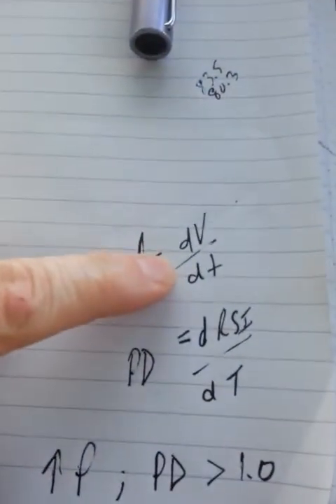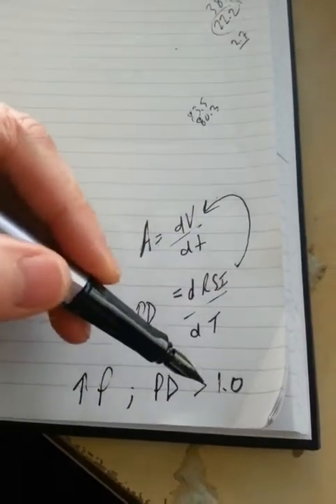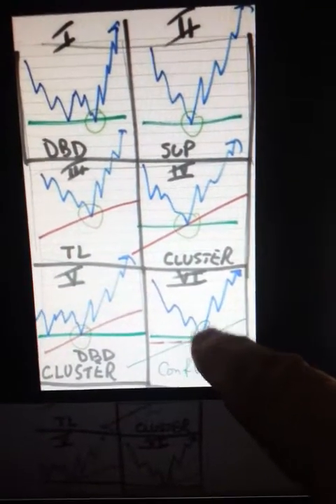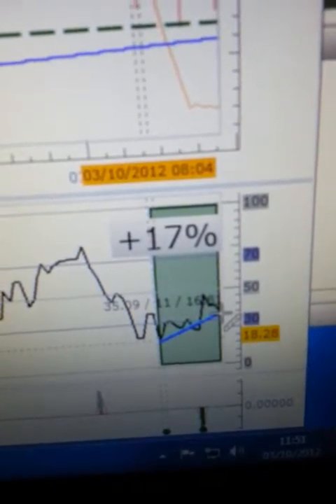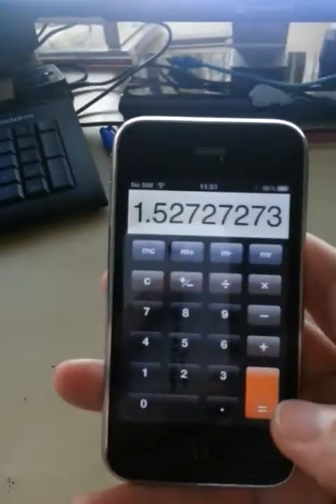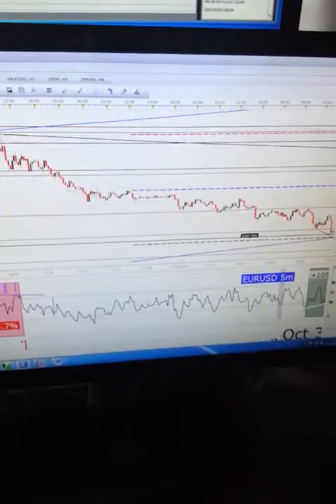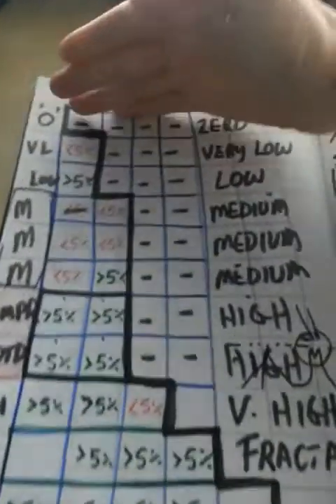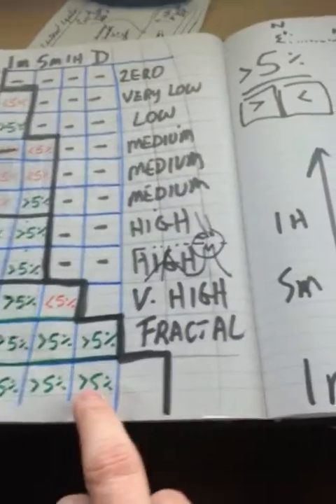EURUSD HMPR RSI DIV PD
technical analysis of my strategy. Line of many rsi reversal set ups.